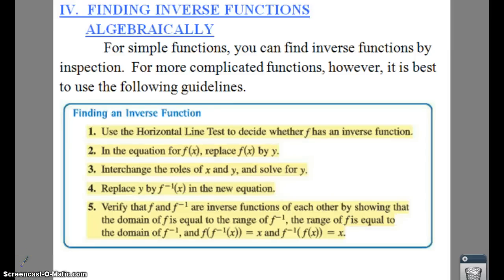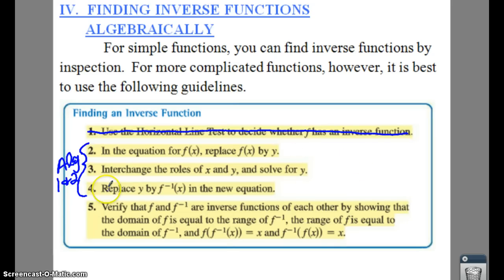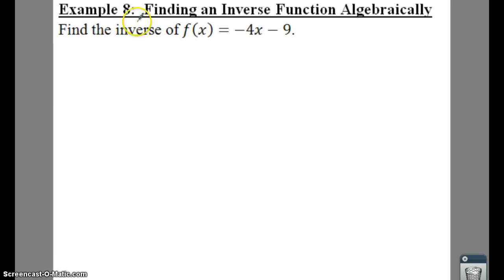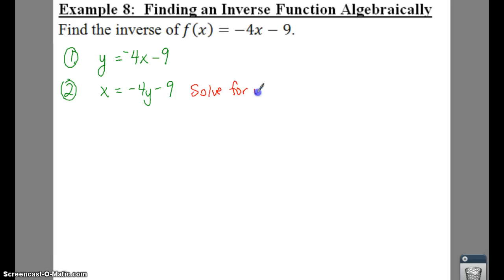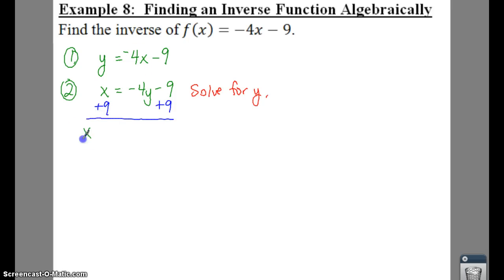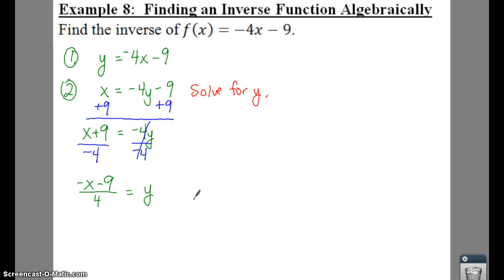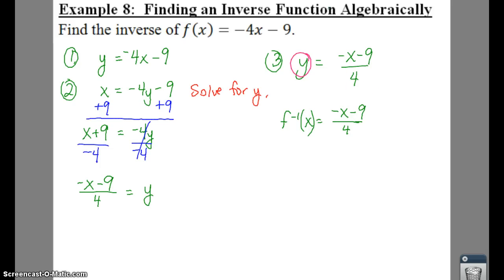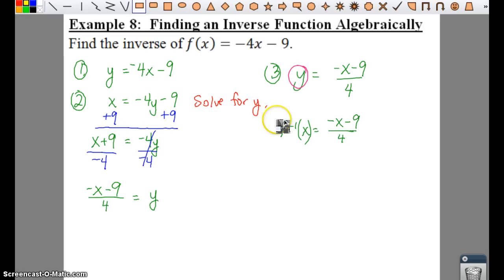PC: 1.6 Notes: Example 8 - Finding an Inverse Algebraically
You have learned how to find the inverse algebraically in both Algebra 1 and Algebra 2.  Watch this example for a refresher!